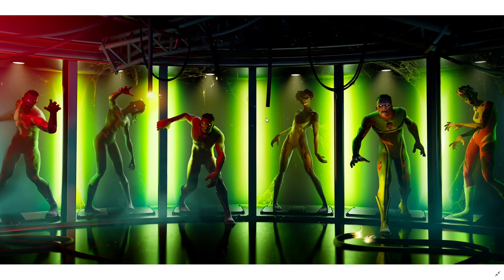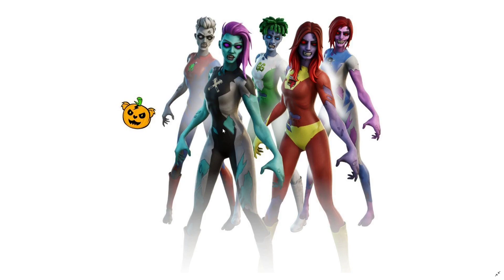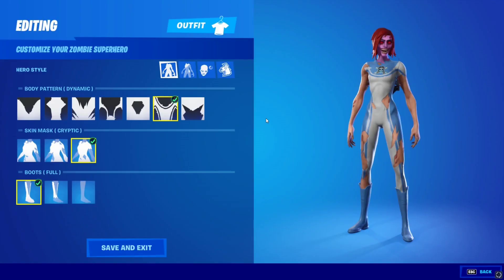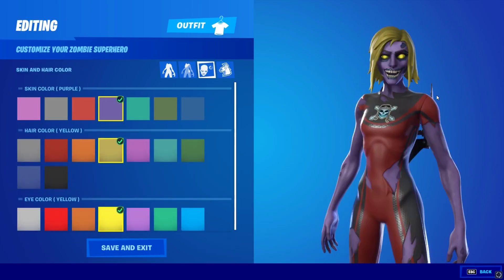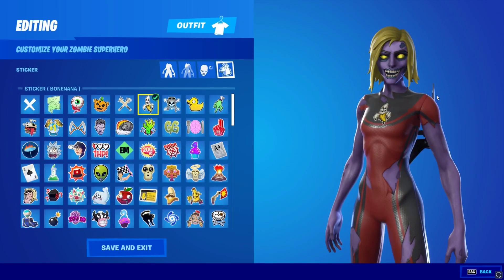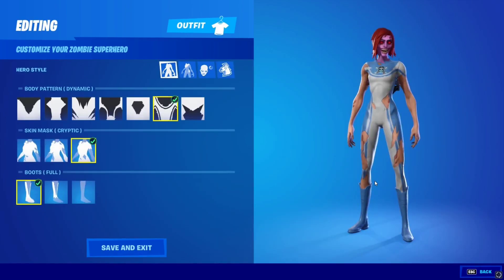*NEW* FALLEN HERO BUNDLE (Fully Customizable) | Fortnite Chapter 2 Season 8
In this video i'm going to show you the *NEW* FALLEN HERO BUNDLE (Fully Customizable) | Fortnite Chapter 2 Season 8